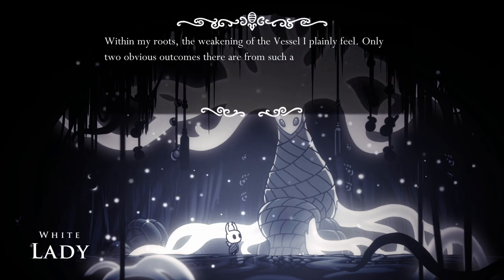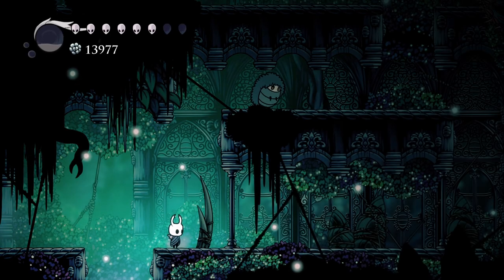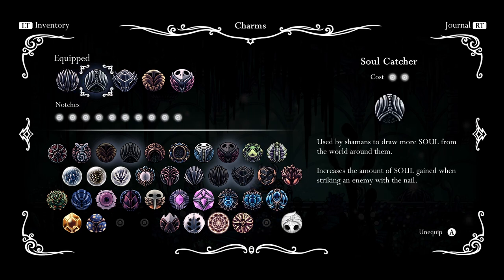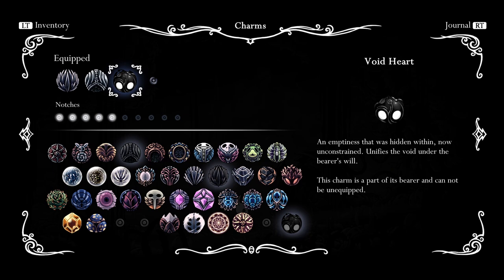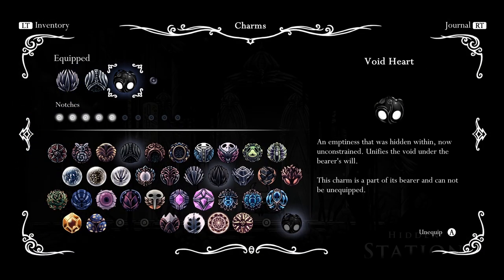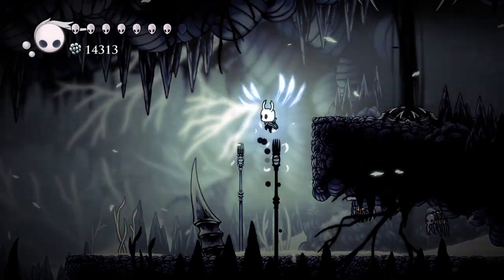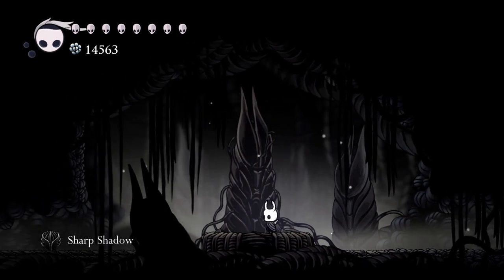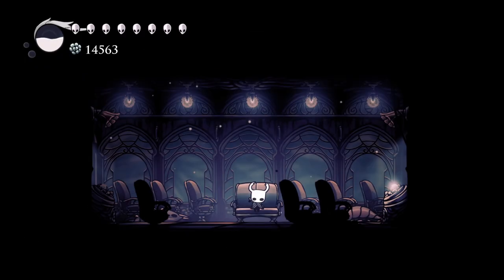HOLLOWER THAN EVER BEFORE! - Hollow Knight Ep. 42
Our baby boy has grown yet hollower, at least 10x more hollow than he was before! So proud, he is magnificent in his emptiness :')